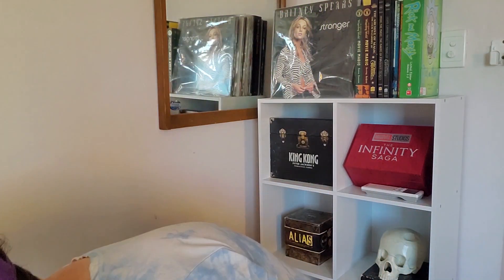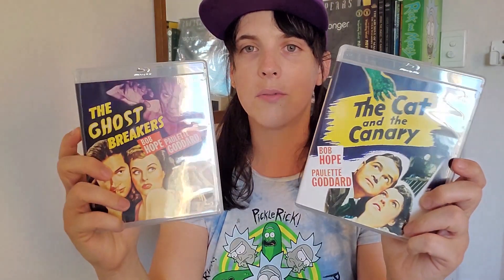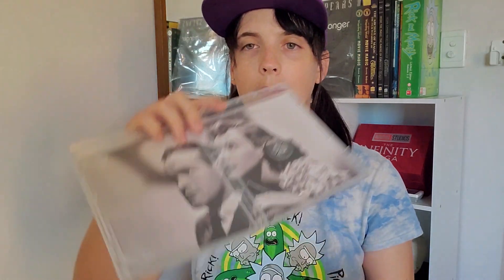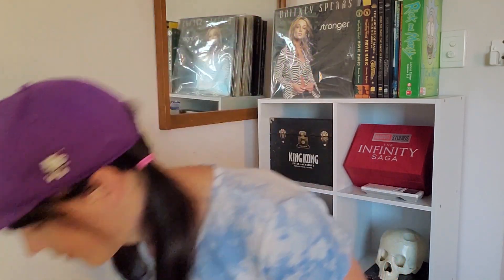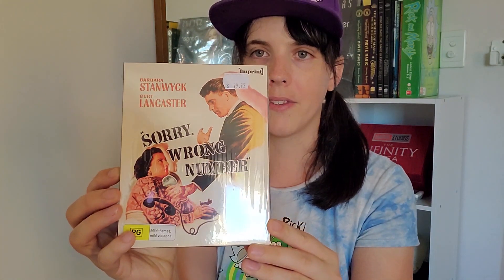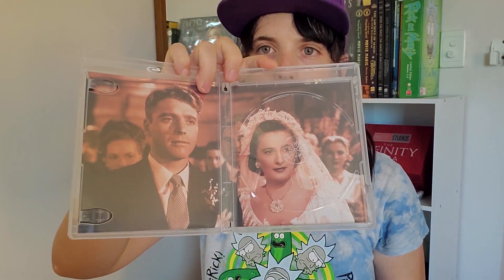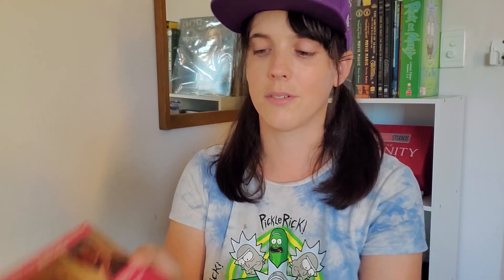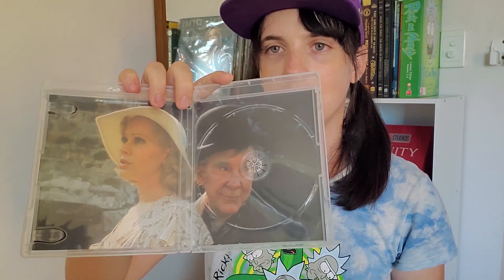Imprint blu ray haul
In this video i show you my latest imprint blu ray haul